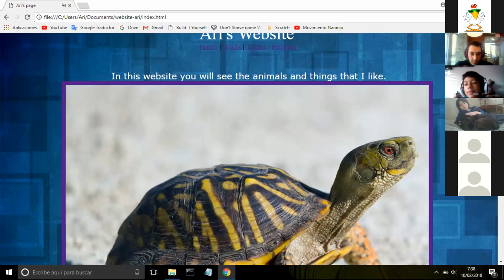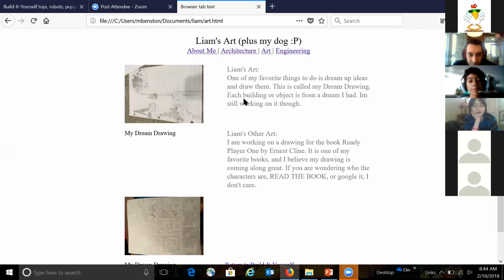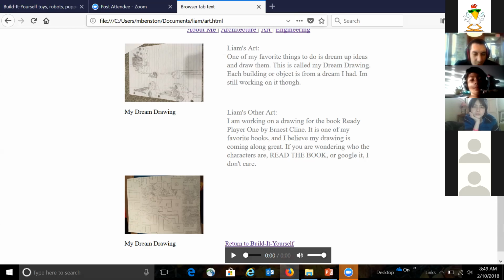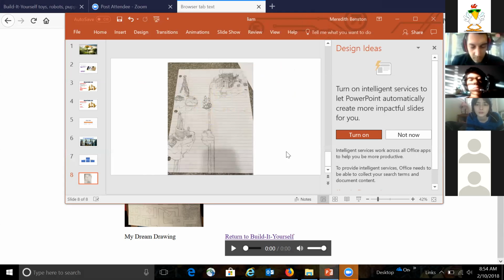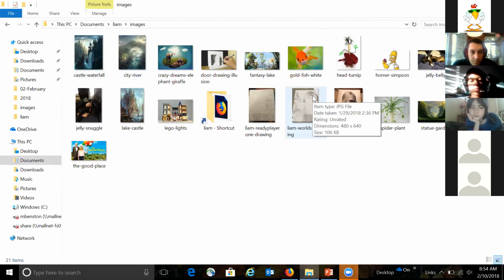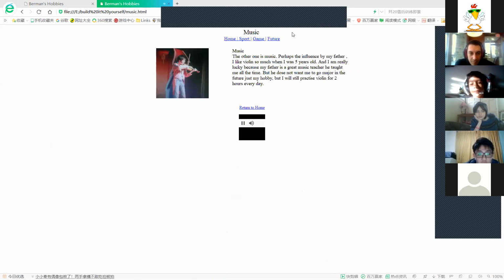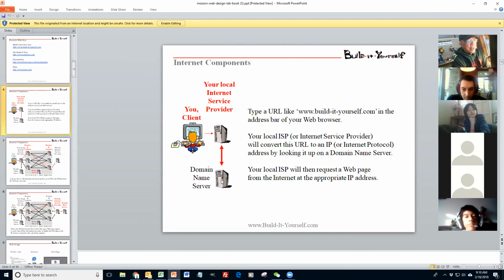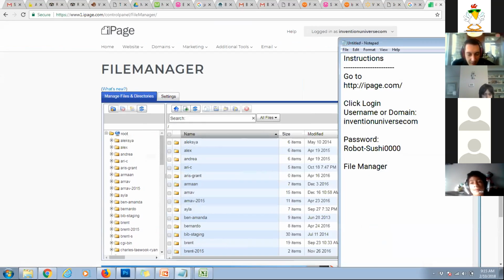webcast 021018 websites jinhan rene ari liam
Critique of Websites with Brent and John